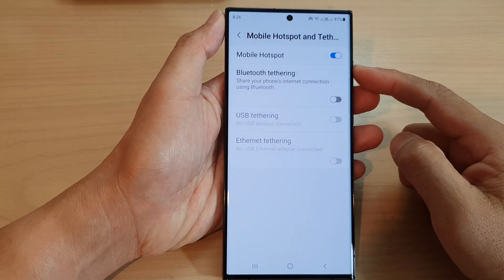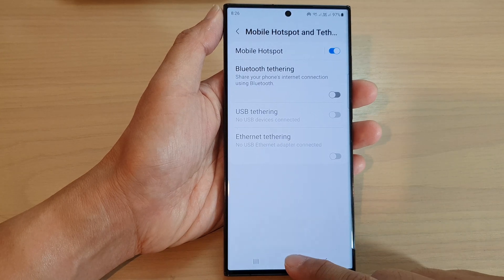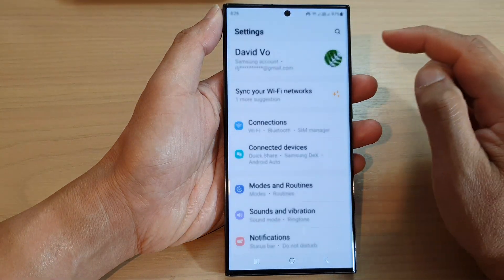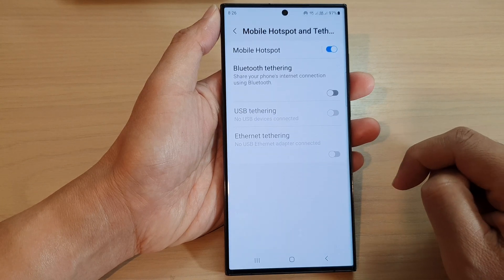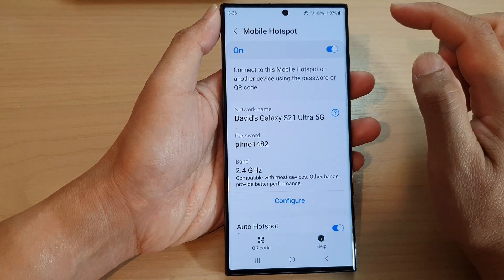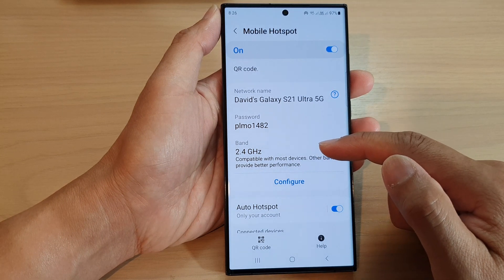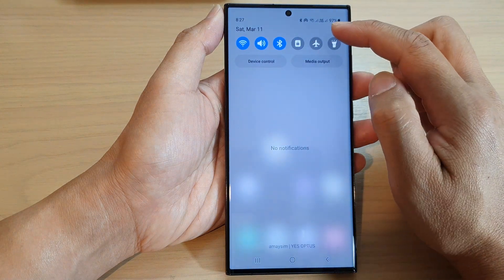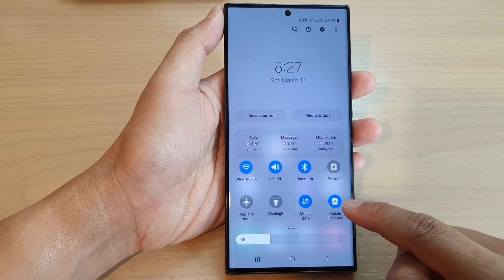Galaxy S23's: How to Enable/Disable Mobile Hotspot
Learn how to enable or disable Mobile hotspots on the Samsung Galaxy S23/S23+/Ultra.

The purpose of the mobile hotspot feature on Samsung Galaxy S23 is to allow the device to share its cellular data connection with other devices, such as laptops, tablets, or other smartphones, via WiFi or Bluetooth. This feature essentially turns your Samsung Galaxy S23 into a WiFi router, allowing other devices to connect to the internet using your cellular data connection.

The mobile hotspot feature is useful when you need to connect other devices to the internet but don't have access to a WiFi network or a wired internet connection. For example, if you're traveling and need to work on your laptop, but the hotel only has wired internet access, you can use your Samsung Galaxy S23's mobile hotspot feature to connect your laptop to the internet using your cellular data connection.

To use the mobile hotspot feature on your Samsung Galaxy S23, you need to turn on the feature and set up a WiFi network name and password. Other devices can then connect to the mobile hotspot by selecting your phone's WiFi network and entering the password.

It's important to note that using the mobile hotspot feature can consume a significant amount of cellular data, depending on the number of devices connected and the amount of data they are using. Therefore, it's important to monitor your data usage and adjust your cellular data plan accordingly to avoid overage charges.